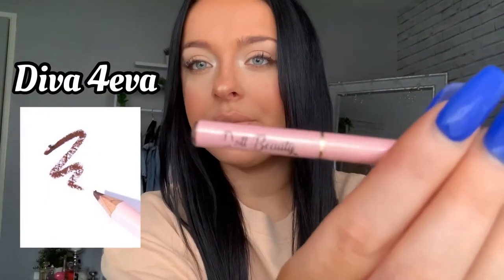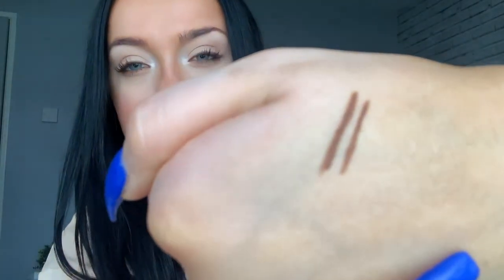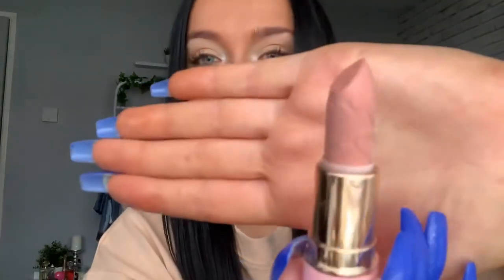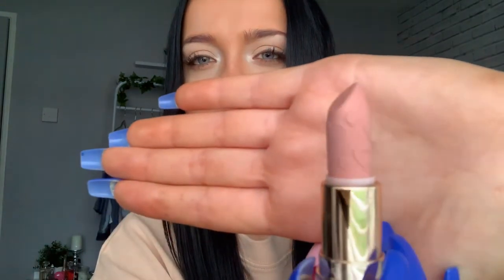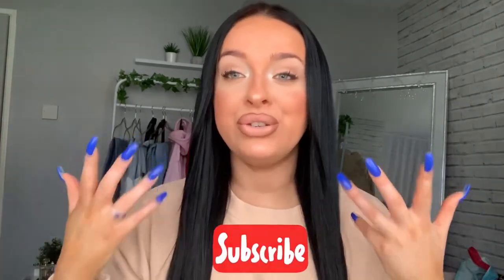DOLL BEAUTY LIP PRODUCT REVIEW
Hey Dolls💋